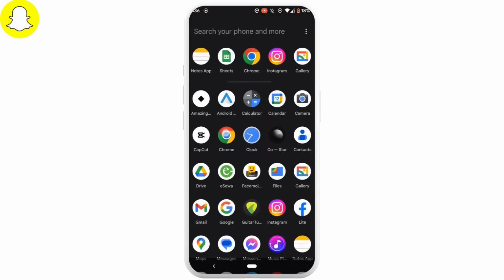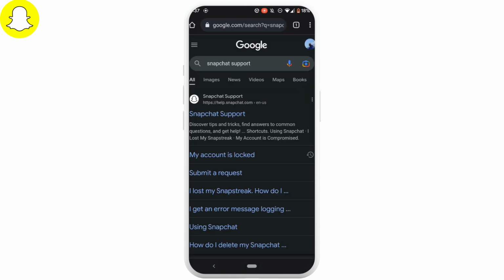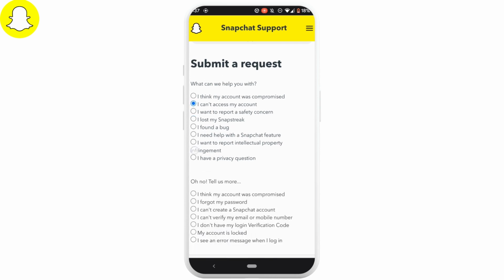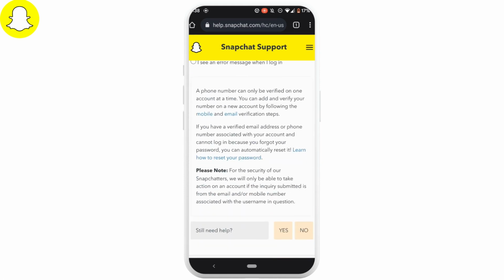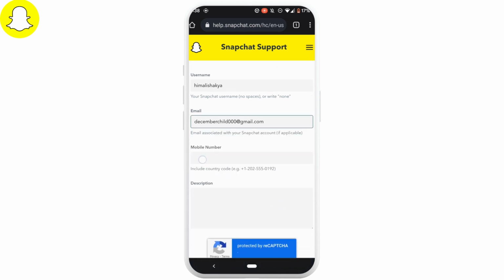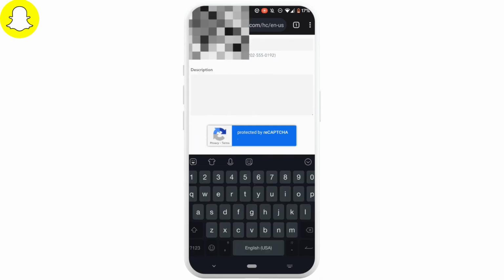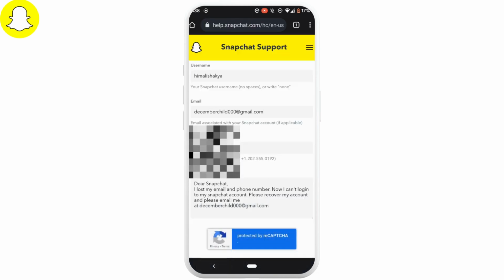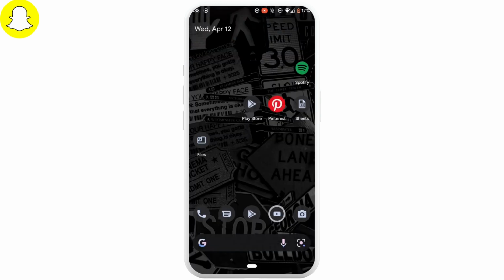How To Recover Snapchat Account Without Email Or Phone Number! (2023)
👋 Welcome to Create Login And Delete! In this video, we'll show you how to recover your Snapchat account without email or phone number. Snapchat is a popular social media platform that allows users to send photos and videos that disappear after they've been viewed. But what happens if you forget your password and don't have access to the email or phone number associated with your account? In this tutorial, we'll provide you with some simple steps that you can take to recover your Snapchat account without email or phone number.

💬 Losing access to your Snapchat account can be frustrating, but there are ways to recover it even if you don't have access to your email or phone number. In this video, we'll walk you through some common methods to recover your Snapchat account without email or phone number.

🔗 If you have any questions or need help recovering your Snapchat account without email or phone number, feel free to leave a comment below, and we'll do our best to assist you.

📱 Timestamps:

0:00 - Introduction
0:05 - How To Recover Snapchat Account Without Email Or Phone Number
0:15 - Open Snapchat Support Official Website
0:30 - Recover Snapchat Account Without Email Or Phone Number